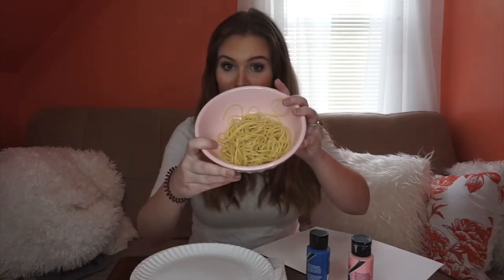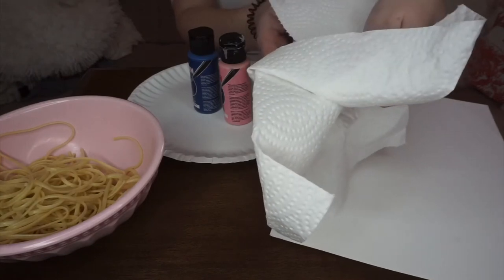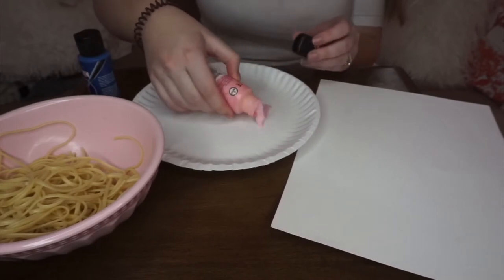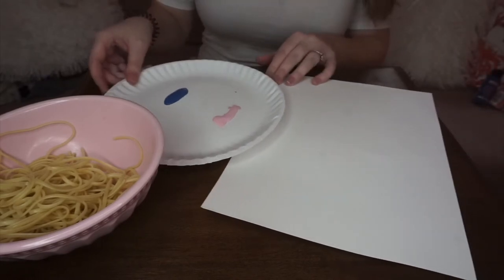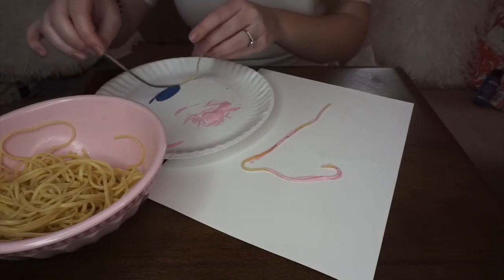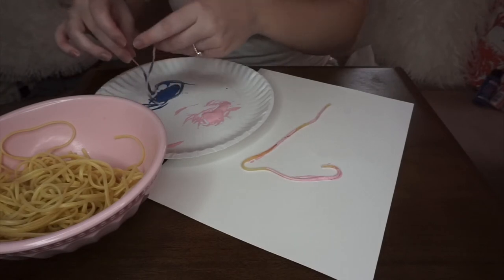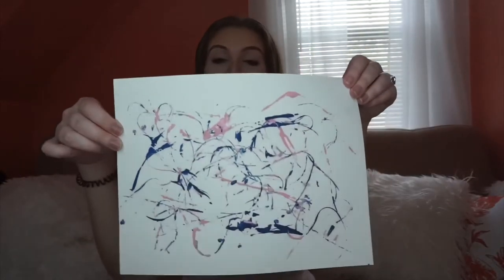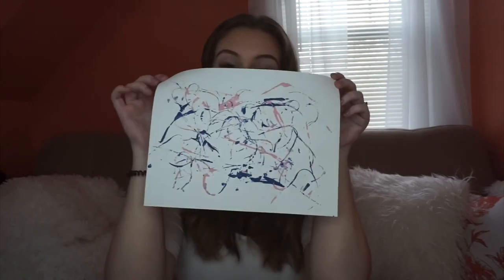Bug Week Spaghetti Worms April 20th 2020